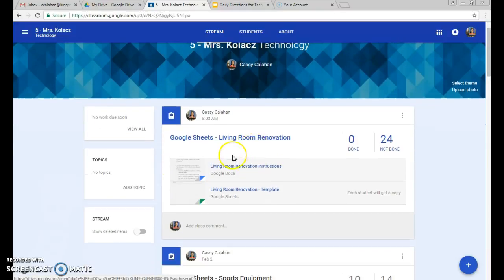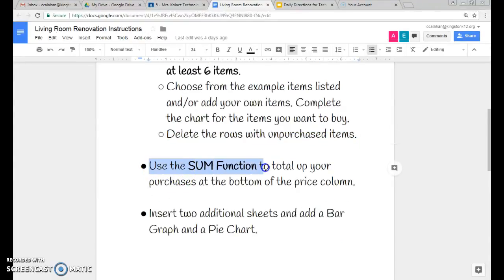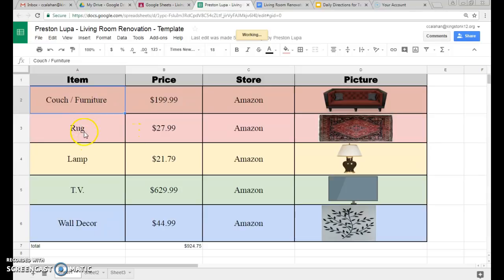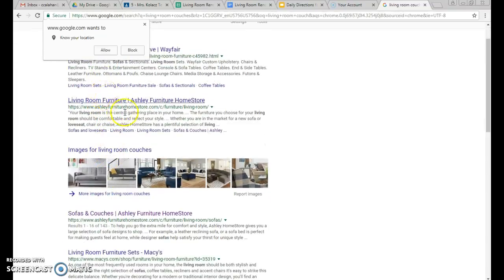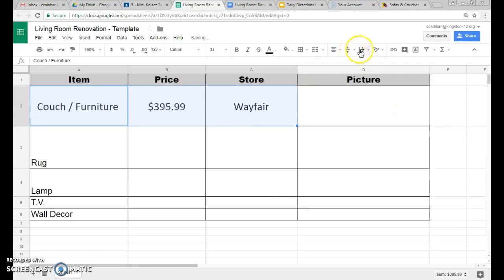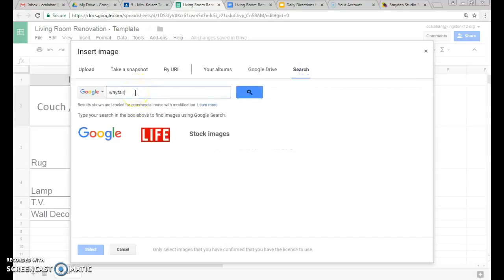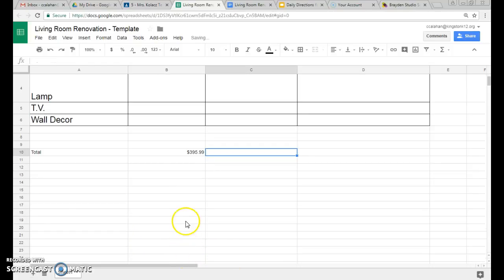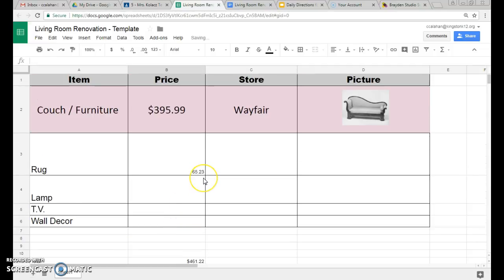5th & 6th Living Room Renovation